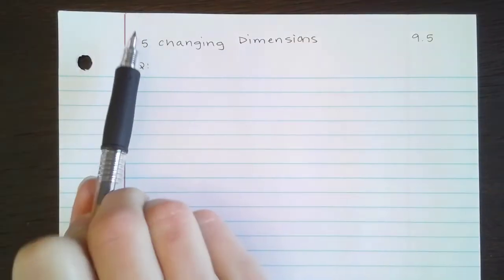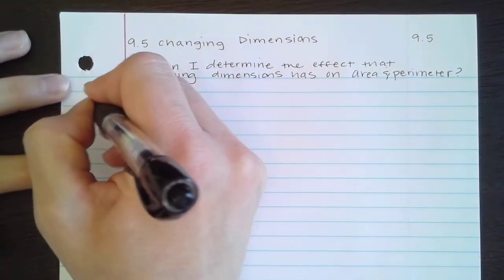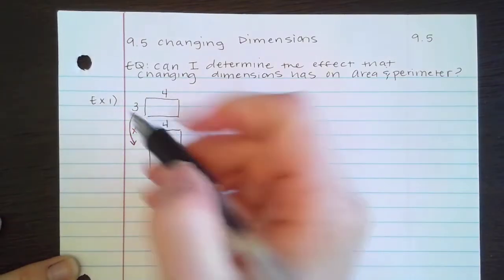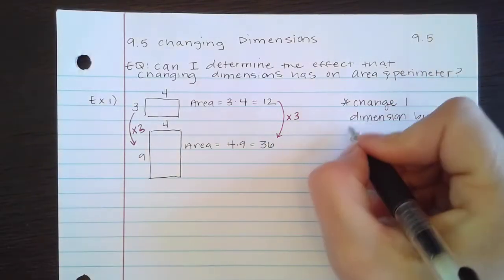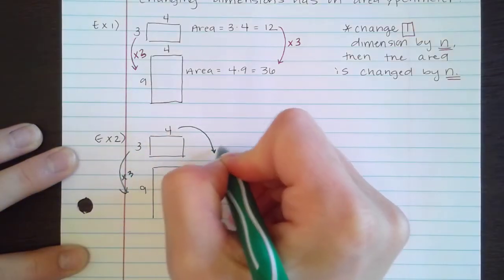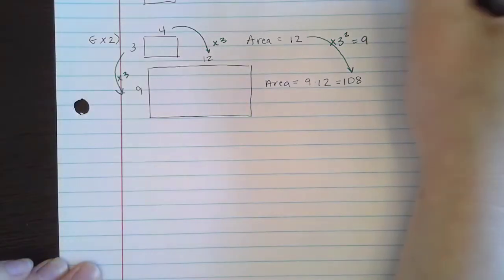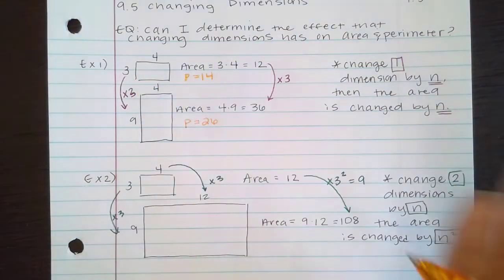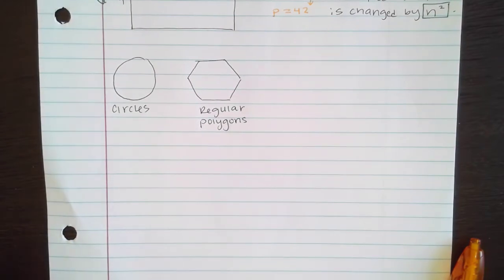Geo 9.5 Changing Dimensions